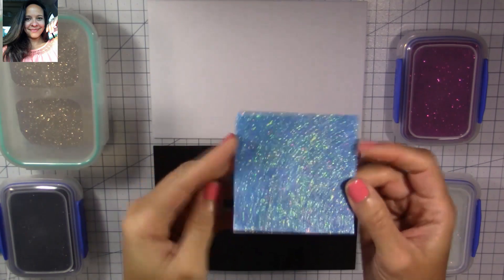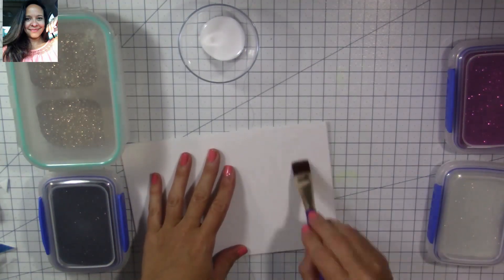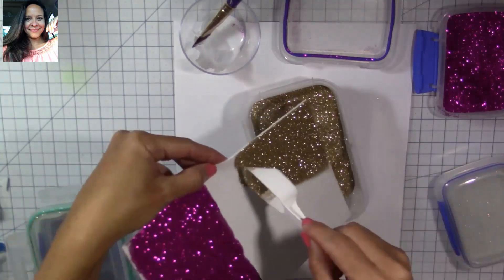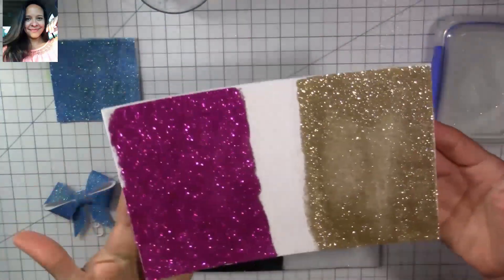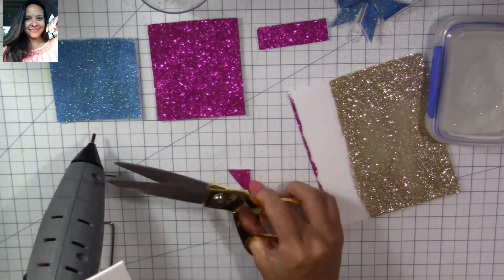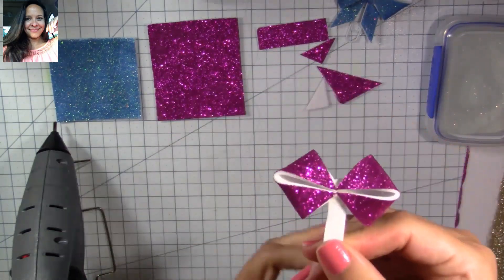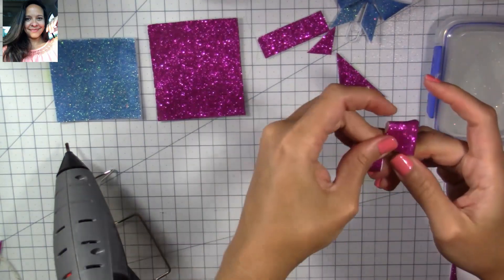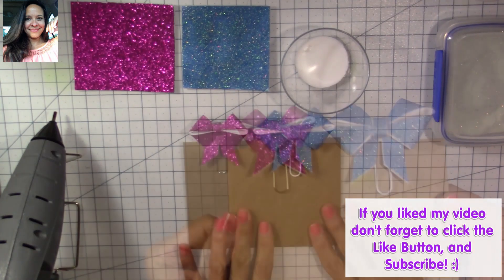How to make Glitter Foam Sheets plus Paper Clip Bow Tutorial - Super Easy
Hi, everyone! Today I want to share with you a requested video on how to make Glitter Foam. I'm also going to show you how to make a beautiful Paper Clip Bow super easy and quick. I hope you like it! :)